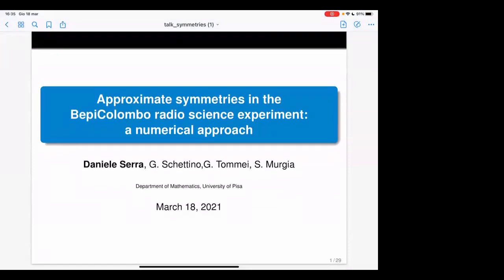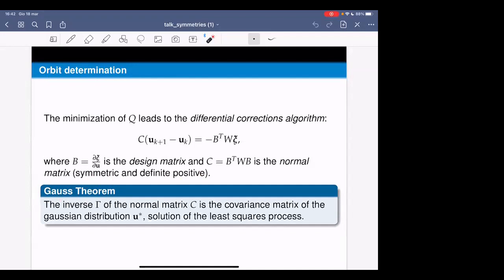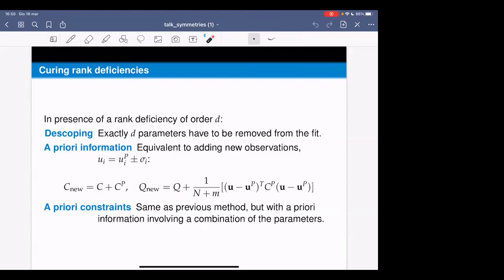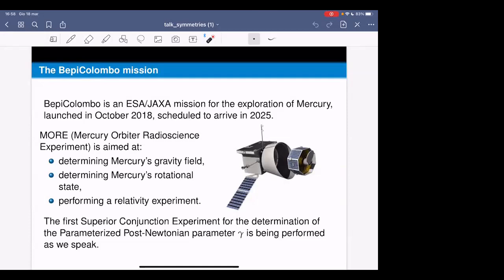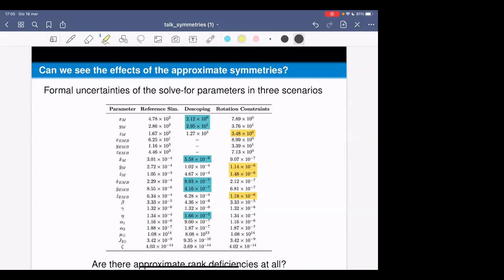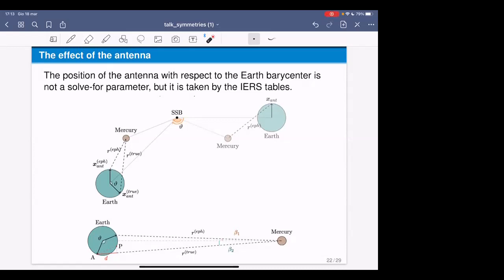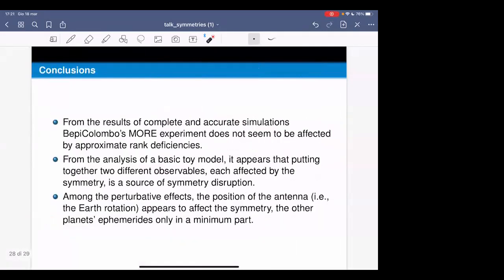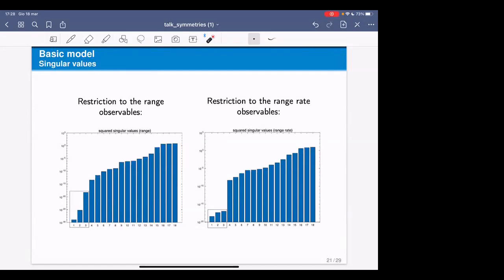Daniele Serra: "Approximate symmetries in the BepiColombo radio science experiment..."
I-CELMECH Seminar, Thursday  18 March 2021.

Daniele Serra: "Approximate symmetries in the BepiColombo radio science experiment: a numerical approach"